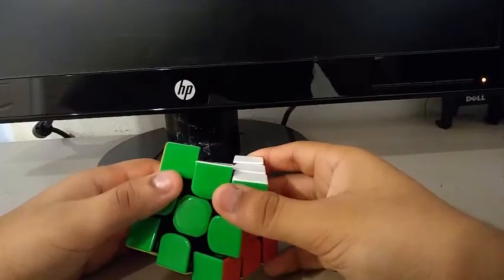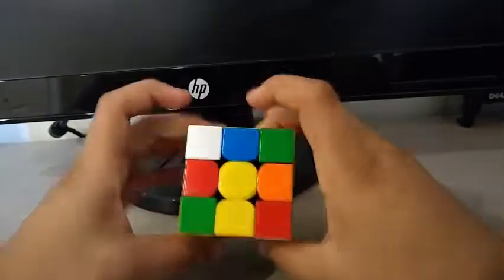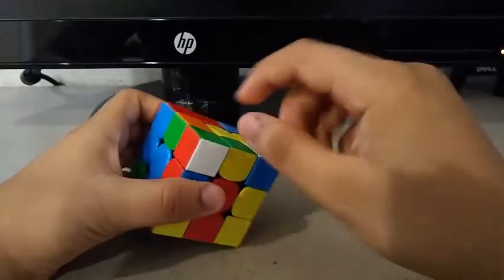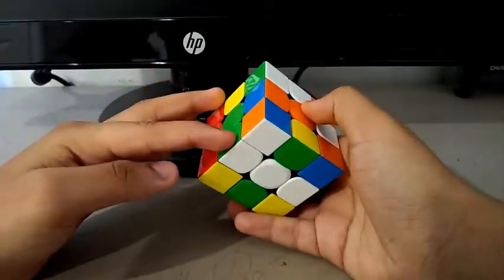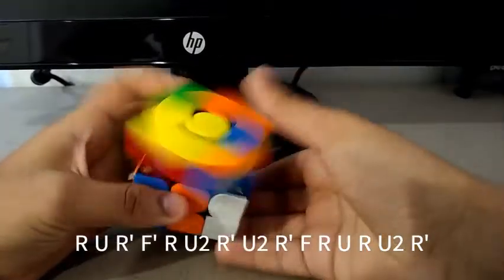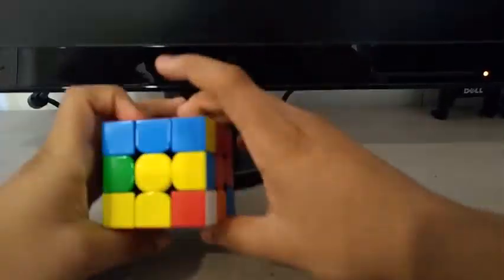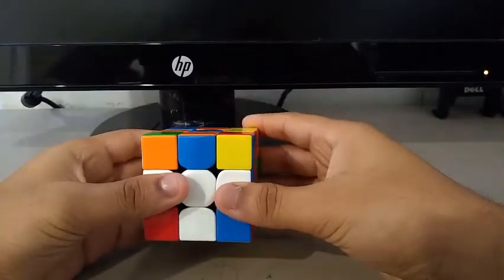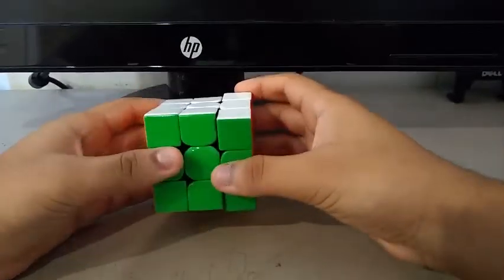Breakdown of my 9.97 3x3 PB ao5!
So happy about this average! It took me months to get a sub-10 average, and then I finally got one! Sub-9 soon!

9.97 3x3 ao5 PB Reconstruction

1) 9.43 L' U2 F2 U2 R' B2 D2 L B2 D2 B' D' L' F U' R2 F L D' L U2

x2 // inspection
L F2 D’ F’ U’ R2 D2 // cross
U’ R U’ R’ U R U R’ // 1st pair (blue-red)
U’ y2 R’ U2 R U R’ U’ R // 2nd pair (orange-blue)
U y’ R’ U2 R U’ R’ U R // 3rd pair (green-orange)
U2 R U’ R’ U R U R’ // 4th pair (red-green)
U r U R’ U R U2 r’ // OLL
U2 R U R' y' R2 u' R U' R' U R' u R2 // PLL

60 moves / 9.43 seconds = 6.36 TPS

2) 9.83 U2 F2 D2 R' F2 D2 L' B2 U2 B2 D2 B' U L F D R' F2 D B

y’ x’ // inspection
D R U’ x’ D2 R’ U R’ F R // cross
U’ R’ U R F R’ F’ R // 1st pair (red-green)
L U’ L’ U L U’ L’ U L U’ L // 2nd pair (orange-blue)
U2 R’ U2 R U2 R’ U R // 3rd pair (green-orange)
U L’ U’ L U’ y’ R U R’ // 4th pair (blue-red)
F R’ F’ R U R U’ R’ // OLL
U’ R' U L' U2 R U' R' U2 R r // PLL

63 moves / 9.83 seconds = 6.4 TPS

3) 10.36 L F R U' F2 R2 F' L U D R' F2 U2 R B2 R2 U2 L' D2 R F2

x’ z x’ // inspection
U’ R2 F L D R’ F’ L F D’ // cross
y U2 R’ U R2 U R2 U R // 1st and 2nd pair (blue-red and red-green)
y U R’ U R U’ R’ U R // 3rd pair (green-orange)
U2 y2 R U R’ U’ R U R’ // 4th pair (orange-blue)
R U2 R’ U’ R U’ R’ // OLL
R U R' F' R U2 R' U2 R' F R U R U2 R' // PLL
U // AUF

57 moves / 10.36 seconds = 5.5 TPS

4) 10.39 D' F2 L2 D2 L2 F2 D2 B2 U' L2 U2 F' U F2 D' R D F' L B2 D2

x’ // inspection
D’ r’ R F D’ F D2 // cross
y’ R’ U R L’ U L // 1st pair (green-orange)
R U’ R’ y R’ U’ R // 2nd pair (red-green)
F’ U F U’ R U R’ // 3rd pair (blue-red)
y’ U’ R U R’ y’ U R’ U R U R’ U R // 4th pair (orange-blue)
U F R’ F’ R U R U’ R’ // OLL
U’ R U R' F' R U R' U' R' F R2 U' R' // PLL
U2 // AUF

62 moves / 10.39 seconds = 5.96 TPS

5) 9.73 D2 R2 U2 R2 B2 F U2 L2 F U2 R B D L B' U' R' B D L2 R'

x’ // inspection
R’ D’ U’ F R’ U’ F’ // cross
x’ L’ U2 L U2 y’ L’ U L // 1st pair (green-orange)
y R U R’ U’ R U R’ // 2nd pair (blue-red)
U R’ U2 R U F U F’ // 3rd pair (orange-blue)
f R U R' U' f' U F R U R' U' F' // OLL
U R2 u R' U R' U' R u' R2 y' R' U R // PLL
U // AUF

74 moves / 9.73 seconds = 7.6 TPS